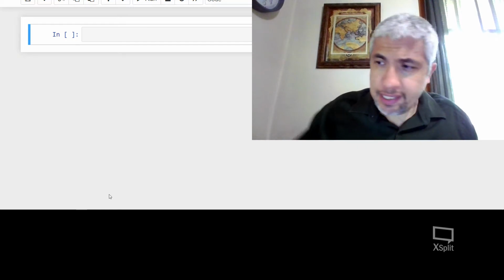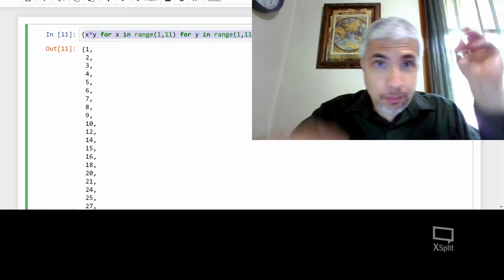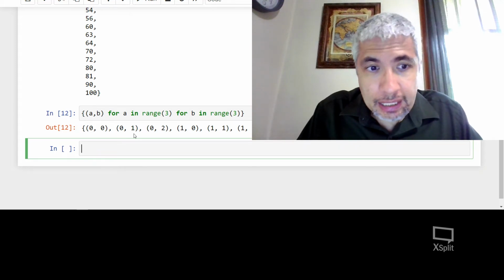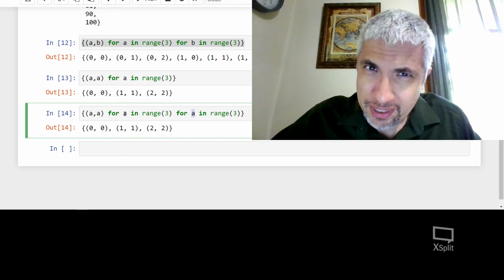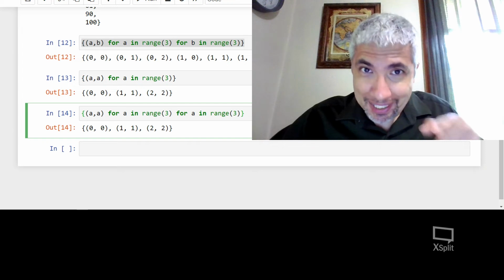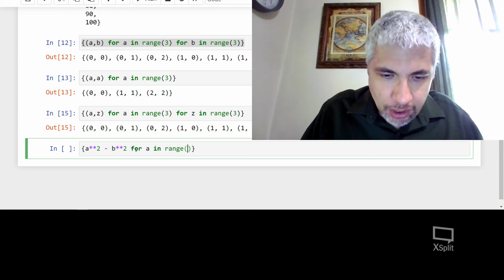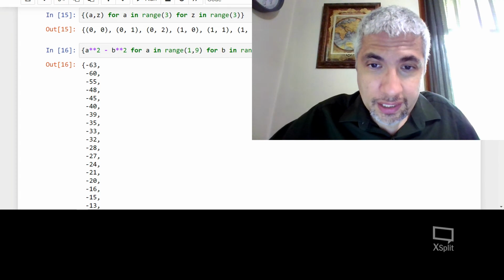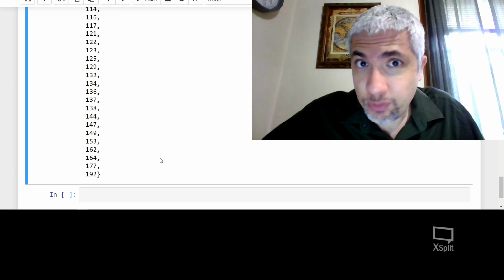Python 01 04 multiple variables